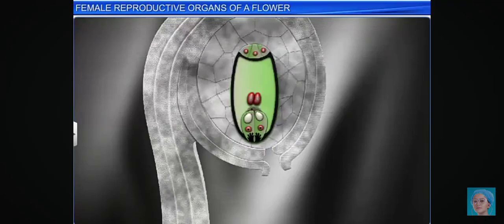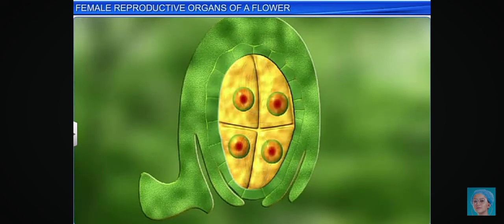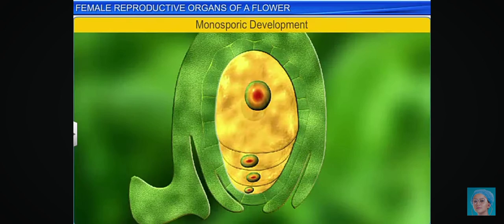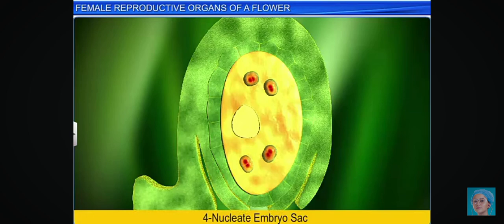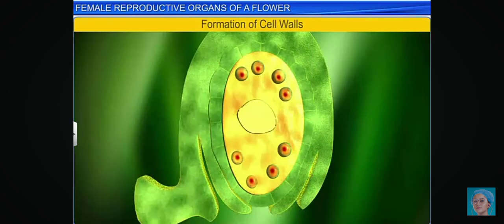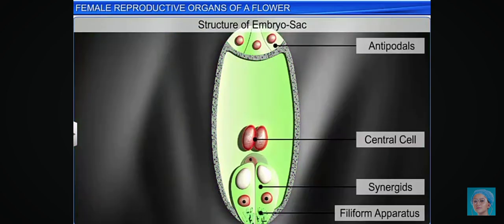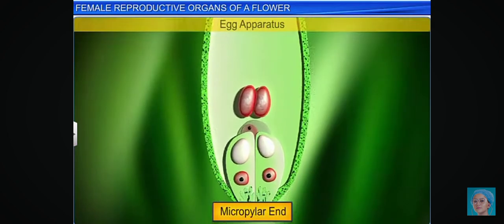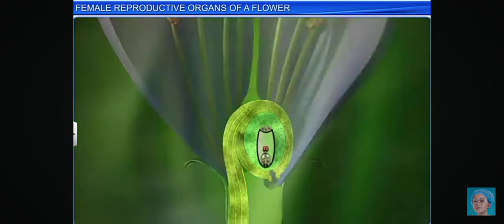CBSE Class 12th Biology , Sexual Reproduction in flowering plants -2 Reproductive organs. Part-2